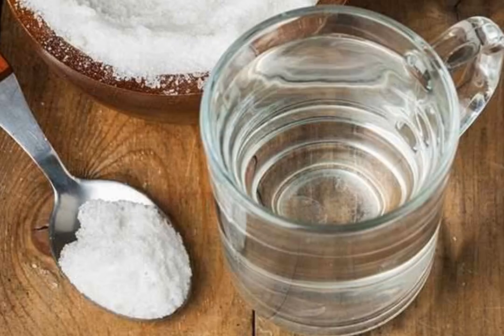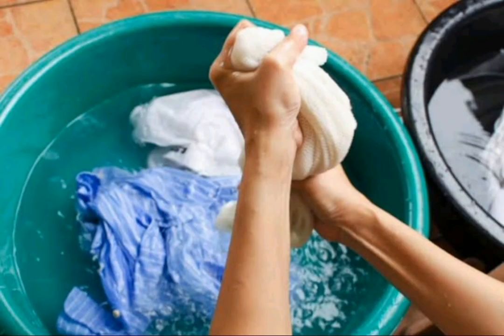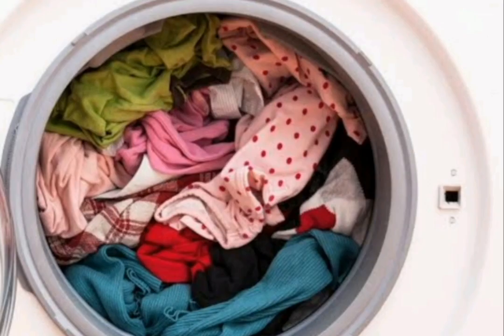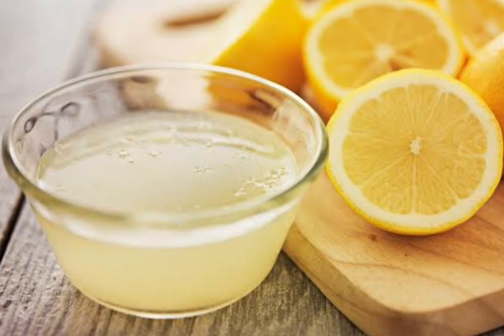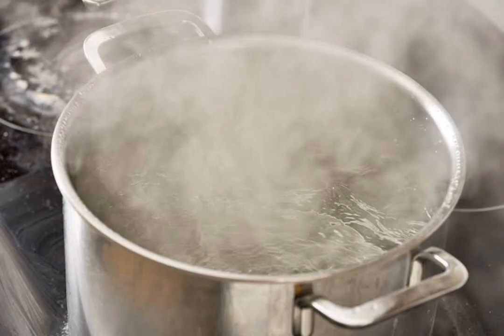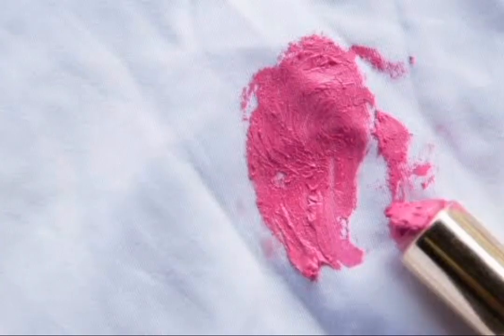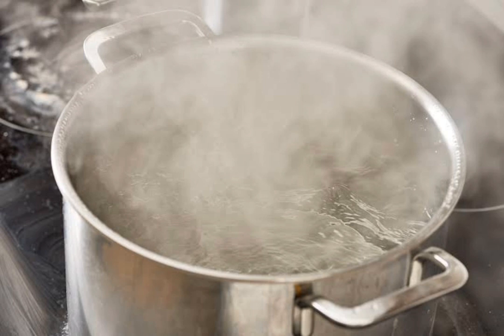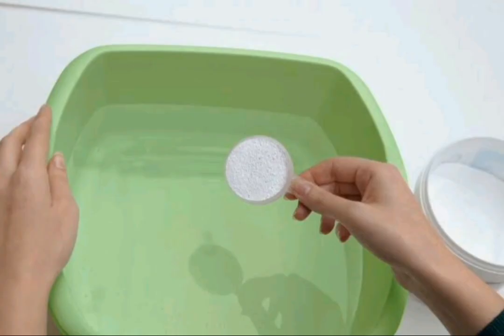Few Laundry Tips | Vlog with Anitha